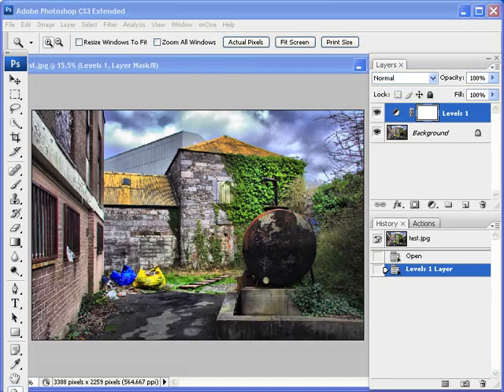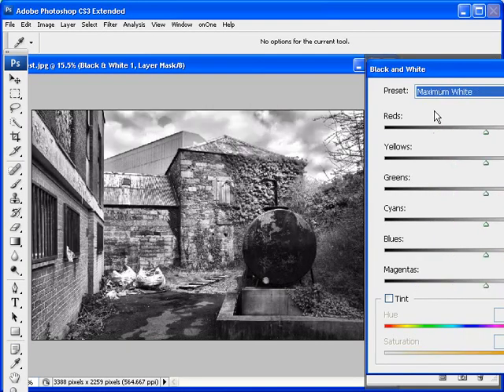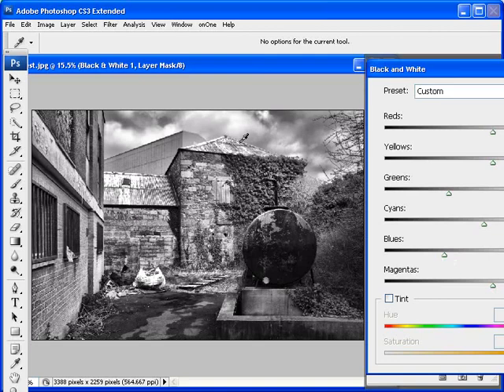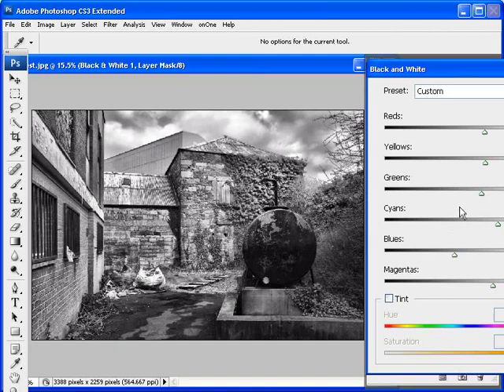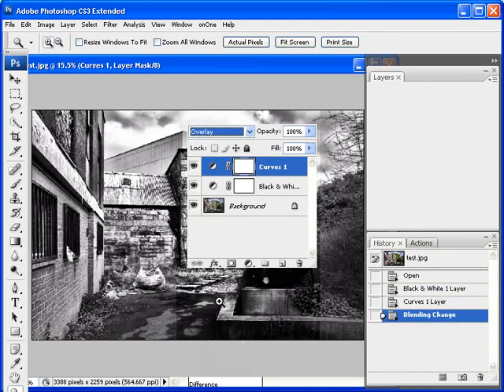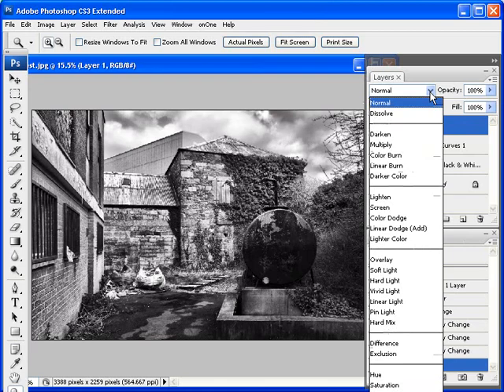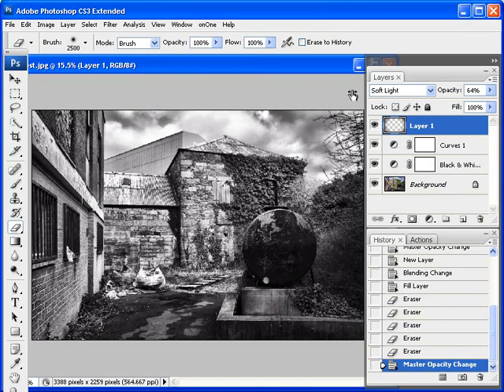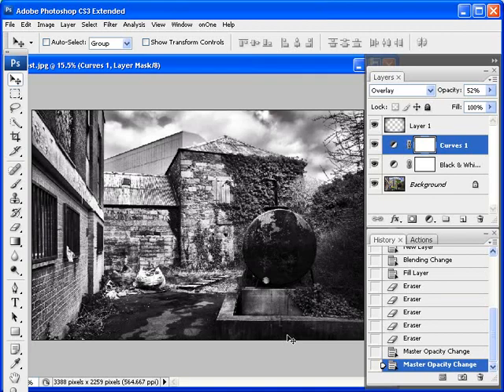Urban Ugliness Workflow - part 2 Photoshop editing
In this second part, the tone-mapped HDR image (output from Dynamic Photo in part 1) is manipulated in Photoshop using the workflow from my Urban Ugliness photo essay.

You'll see how I convert to b&w using the channels technique and then manipulate contrast and levels to achieve the Urban Ugly look.